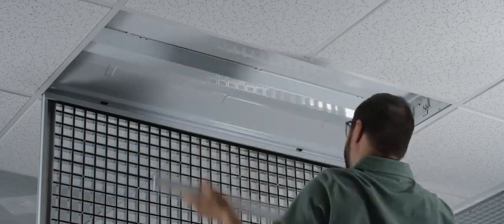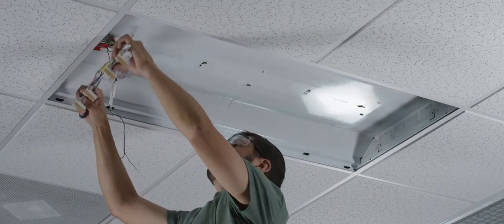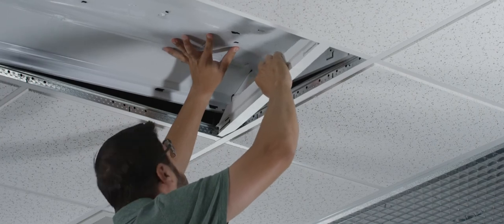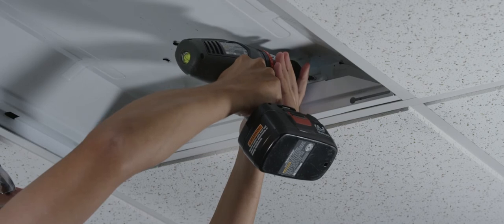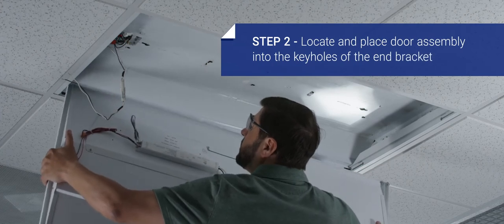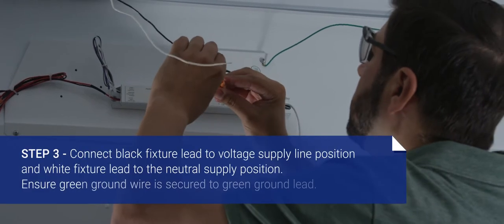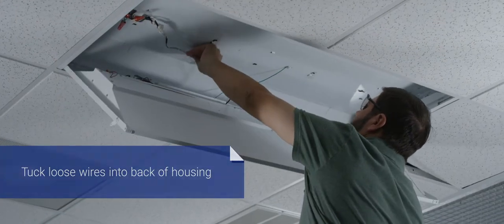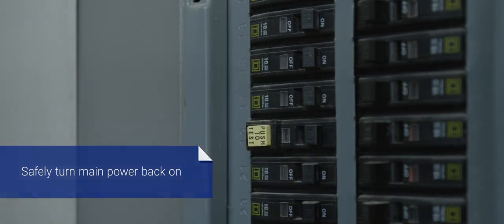Installing the ZR-RK Series LED Retrofit Troffer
With just three pieces and a simple install, you can transform the tired optics and appearance of existing troffers and end the recurring headache of replacing fluorescent tubes.